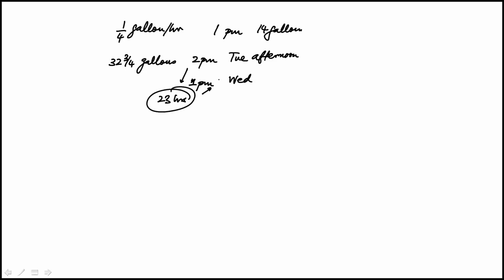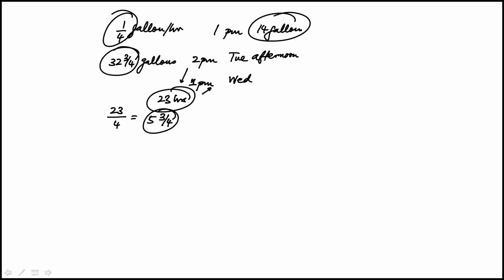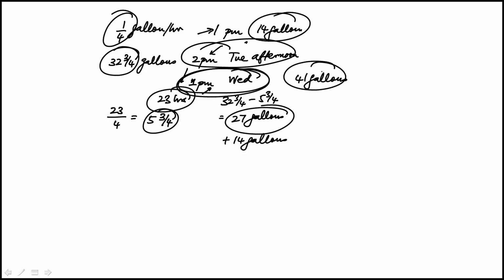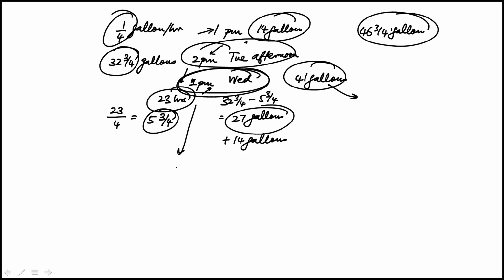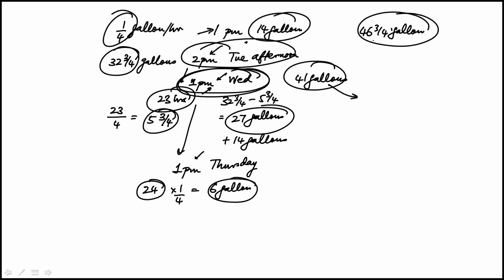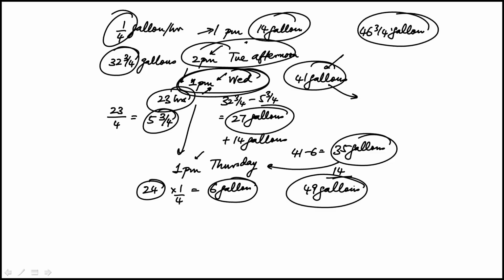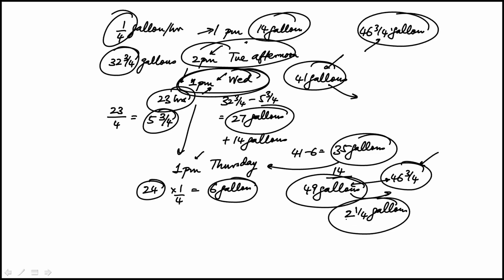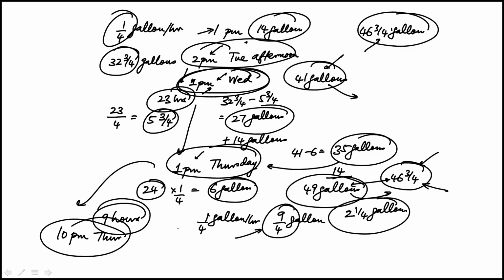Question 24 Word Problems GMAT Official Practice Exam 5 and 6 Quantitative Reasoning